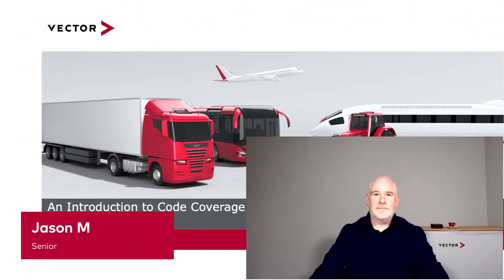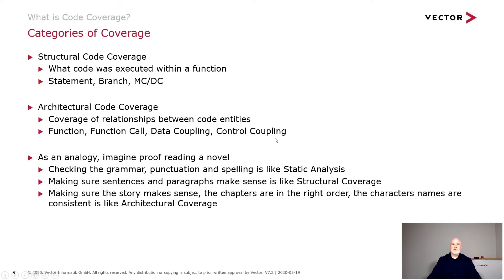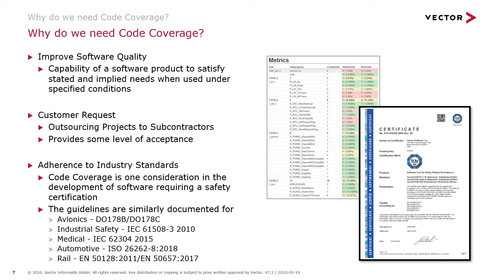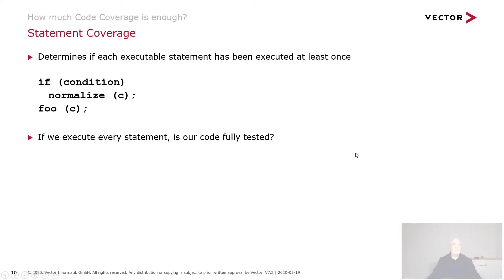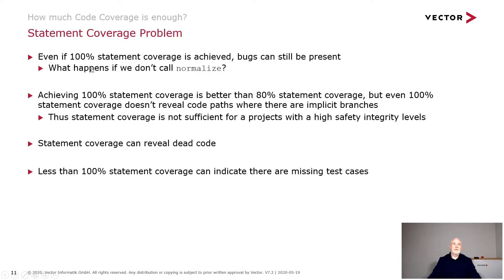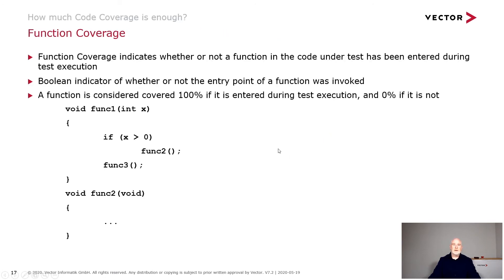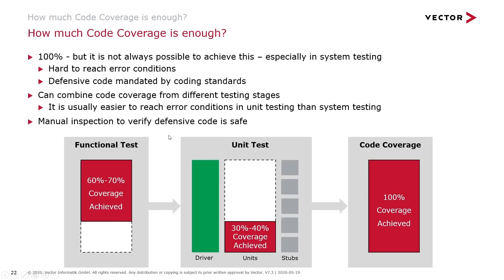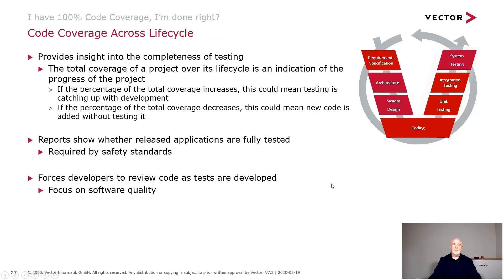Introduction to Code Coverage. 100 % Code Coverage - What does that mean?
We outline the purpose of CodeCoverage and introduce the different types of code coverage needed to meet industry standards and their associated Safety Integrity Levels (SILs). Additionally, we look at the challenges of achieving 100% code coverage.
00:00 Intro
00:17 Agenda and Overview
00:39 What is Code Coverage?
02:59 Why do we need Code Coverage?
04:44 Sorts of Code Coverage - Statement Coverage
05:54 Branch Coverage
07:13 Modified Condition/Decision Coverage (MC/DC)
09:15 Function Coverage
10:54 Data and Control Coupling
12:22 How much Code Coverage is enough?
13:17 I have 100% Code Coverage, I'm done, right?

A VectorUnitedKingdom Web Live 2020 presentation delivered by Jason Masters, Senior Field Applications Engineer.